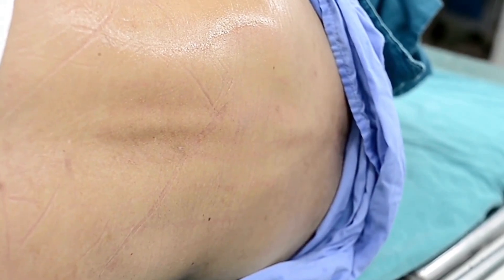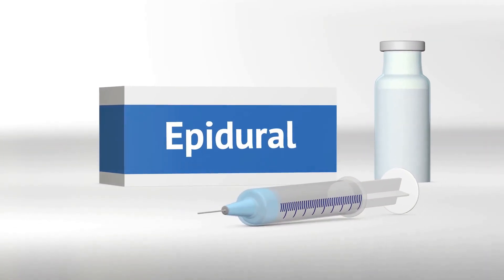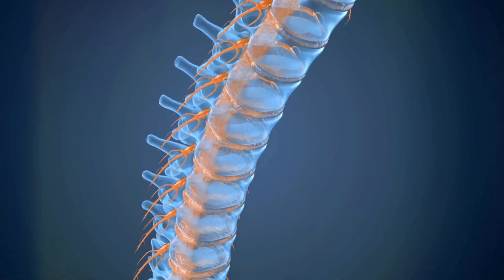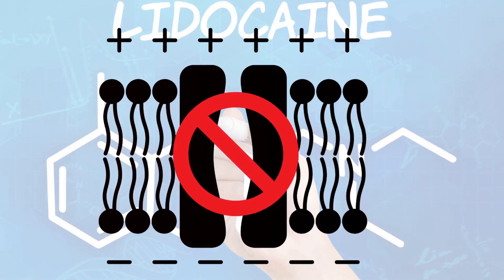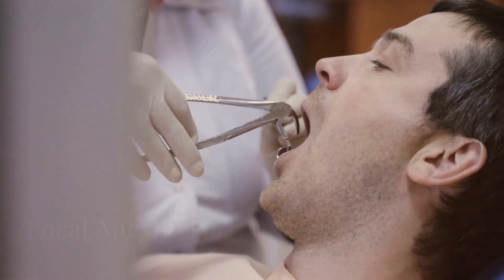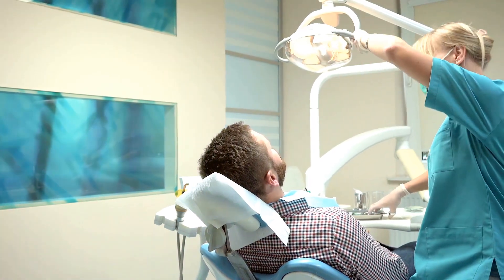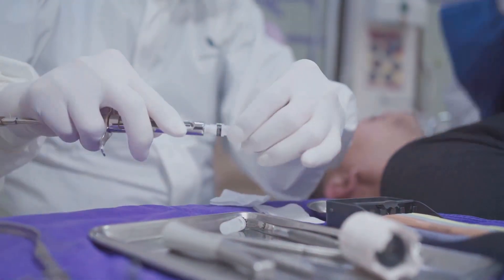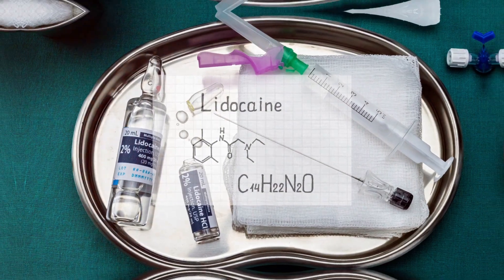Understanding Anesthesia: How It Works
Unlock the secrets of anesthesia with our detailed breakdown! 🏥🔍 Discover how anesthesia works by disrupting the nervous system, preventing pain, and ensuring a comfortable surgical experience. We'll explore the different types: General Anesthesia, Regional Anesthesia, Local Anesthesia, and Sedation. Learn why understanding anesthesia is crucial before any medical procedure and how it ensures patient safety and comfort. From the science behind anesthetic drugs to their practical applications in surgeries, we've got it all covered!